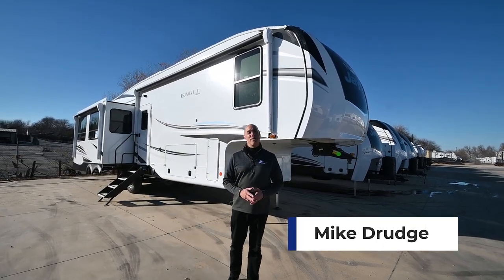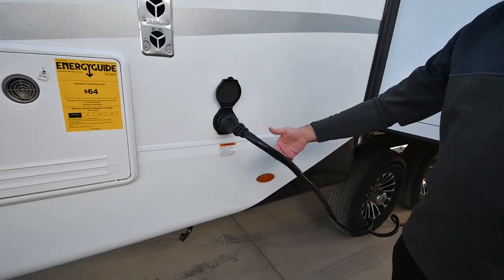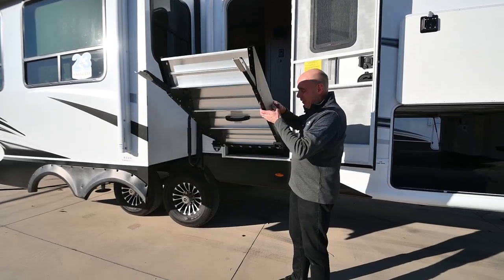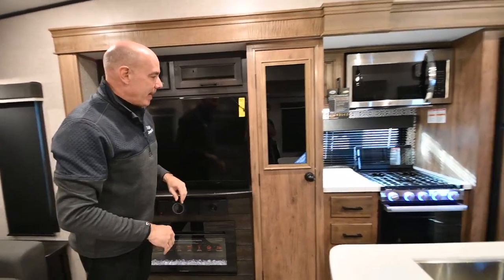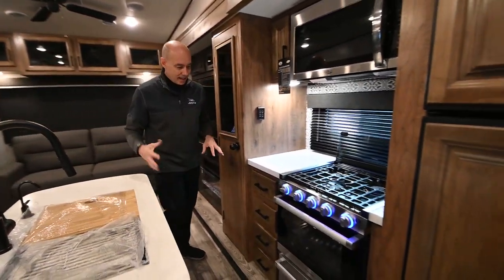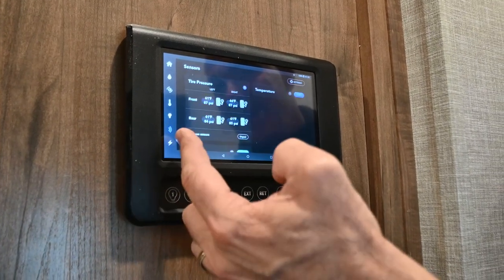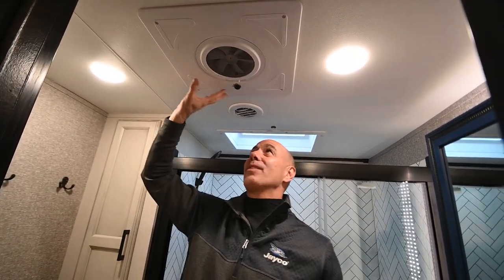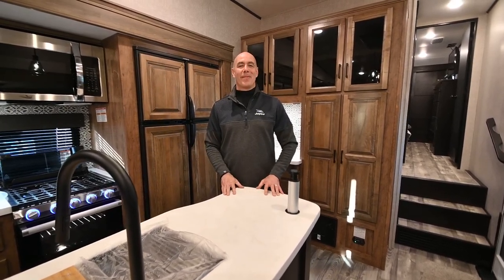Best RV for Couples! | 2023 Jayco Eagle 321RSTS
Triple slides for space, plenty of seating spaces, plus a spacious private bedroom make this fifth wheel one you won't want to pass up! You can freshen up each day in the full bath that includes a shower with a seat, a bathroom skylight, plus blue LED nightlights the little ones are sure to love. Once you've cut up some fresh fruit at the kitchen island, whip up some eggs and bacon for breakfast, or just grab the cereal from the walk-in pantry. There is a spacious 21 cu. ft. residential refrigerator, plus a hutch where you can store your own coffee machine. Relax on the tri-fold sofa, theater seat, or free-standing table before heading out for the day. The queen bed slide out in the front private bedroom will be waiting for you when you return, or you can choose the optional king bed for more space to stretch out!

With any Eagle fifth wheel or travel trailer by Jayco you will appreciate durable construction materials, like the Magnum Tuff Roof and the Stonghold VBL laminated walls. The JAYCOMMAND Smart RV system puts you in control of your RV's function, and the 4 Star Handling Package will provide smooth towing from home to camp. Each model features Climate Shield zero-degree tested weather protection and the industry-exclusive HELIX cooling system that features two 15,000 BTU Whisper Quiet A/C's to keep you comfortable year around. Some of the exterior conveniences you are sure to love are the fully enclosed, LED-lit universal docking station, the pass-through storage with Slam-Latch baggage doors, and the painted fiberglass front cap with built-in specialty LED lighting. The Eagle fifth wheels and travel trailers are designed to make you feel at home with solid hardwood slide fascia, residential vinyl flooring, bathroom tile backsplash, and plenty of storage for all your belongings.